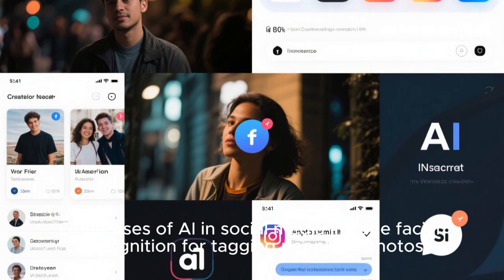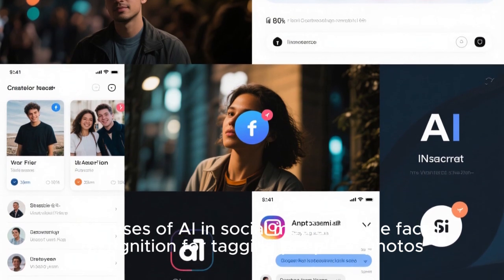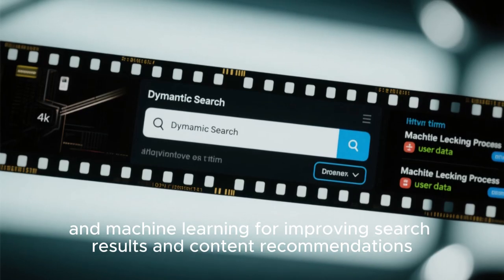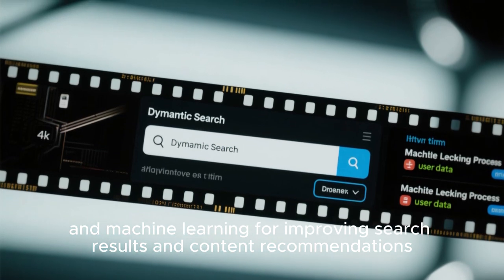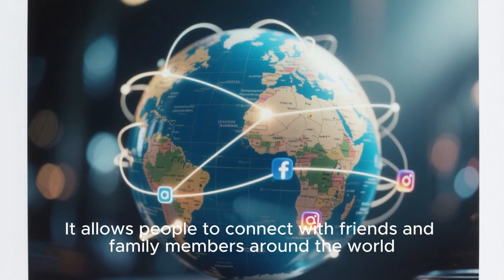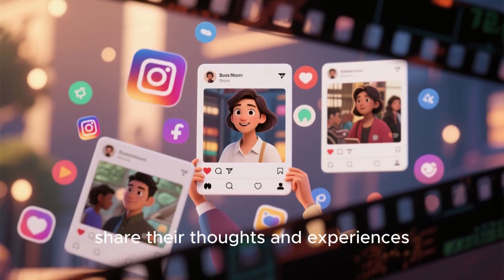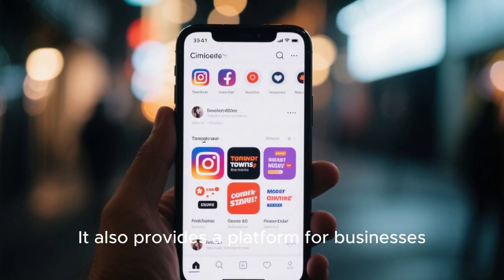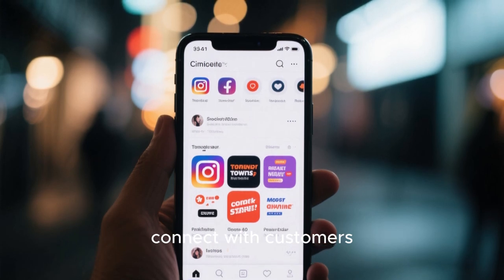What Is Social Media Technology, Advantages & Dis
📱 What Is Social Media? Technology, Advantages & Disadvantages 🌐

In this 5-minute video, we explore what social media really is, the technology that powers it, and its impact on our daily lives. From connecting with friends to growing your business — social media offers powerful opportunities. But it also comes with serious risks like misinformation, cyberbullying, and addiction.

🎯 In this video, you'll learn:

What social media is and how it works

The technology behind platforms like Facebook, TikTok, and Instagram

Top advantages of social media in communication, education, and business

Major disadvantages including privacy concerns and mental health issues

Tips for using social media wisely and responsibly

💡 Whether you're a student, parent, teacher, or tech enthusiast — this video gives you a clear, balanced overview of social media in today's digital world.